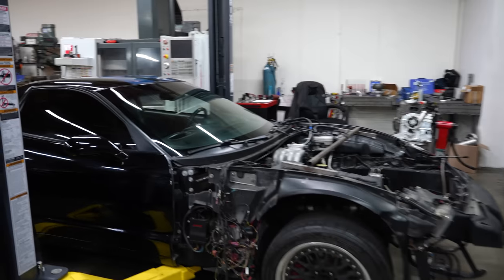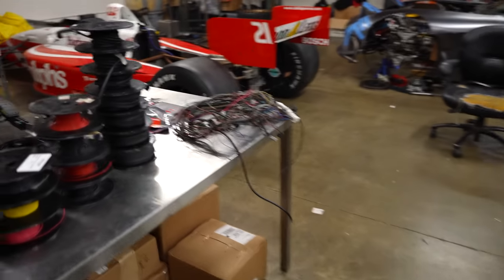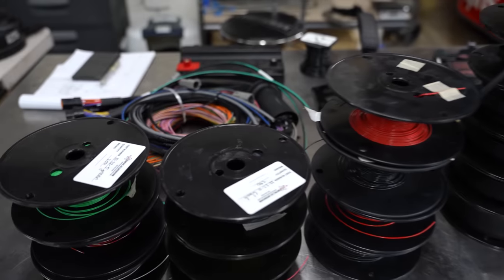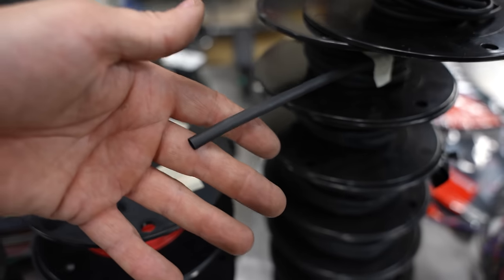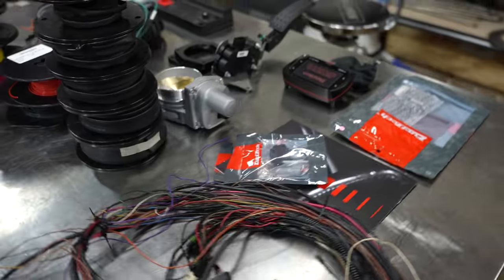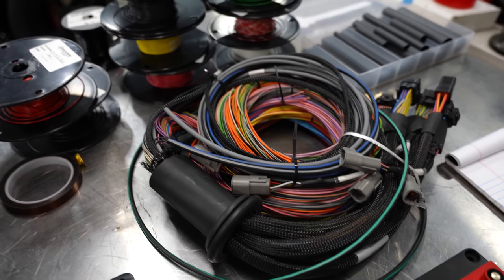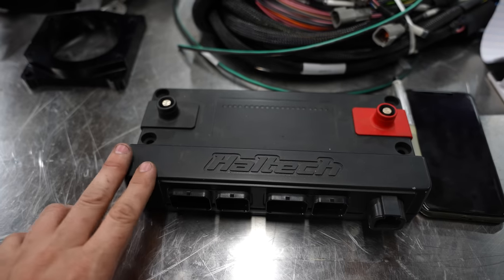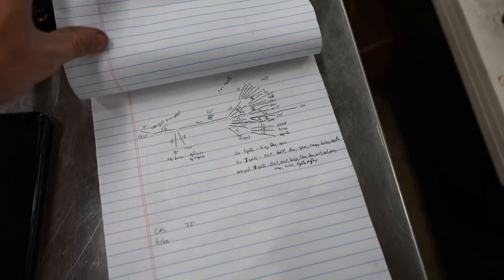The Ultimate Engine Wiring Starter Guide.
Use DAHM50 for $50 bucks off their courses.  This isnt sponsored I just support what they do for the community.
I cover things involved with making different car harnesses. I get so many questions about how my ugly cheap harnesses work so well.  I’m just sharing what works for me with reasonable cost.

00:00 Intro
00:56 Stock Wiring
01:33 Cheap Harness
03:24 Ultimate Harness
03:44 DR 25 Heat Shrink
04:53 Tefzel Wire
09:11 Quick Planning
13:07 The MOST Important Wire
20:07 Tools I use
27:55 Concentric Twisting
33:19 Splicing
38:53 Second Layer
45:53 Heat Shrink
47:58 Heat Gun
52:13 Third Layer
54:30 Filler Wire
1:02:55 Joints
1:06:56 Engine Sensors and Injector Wiring
1:19:12 Labeling
1:20:18 ECU Pinning
1:34:00 Epoxy and Booting
1:41:14 Cost Breakdown